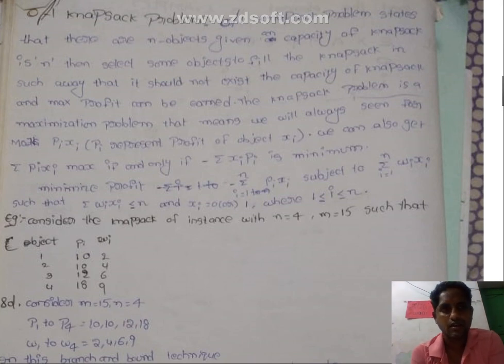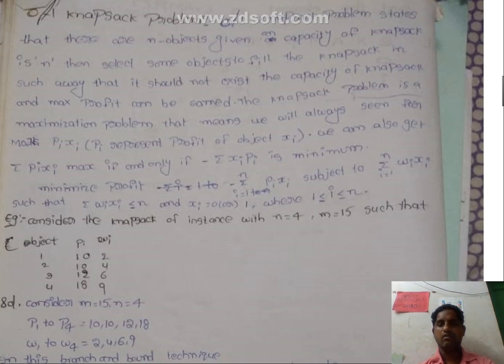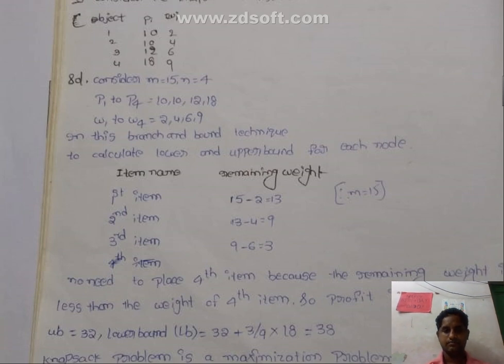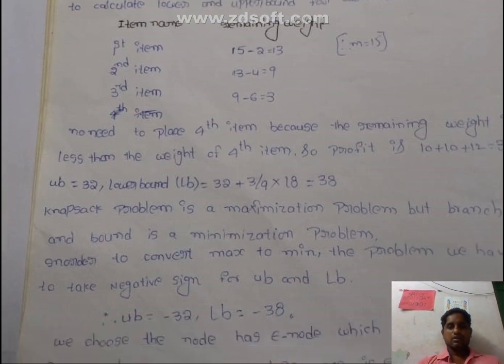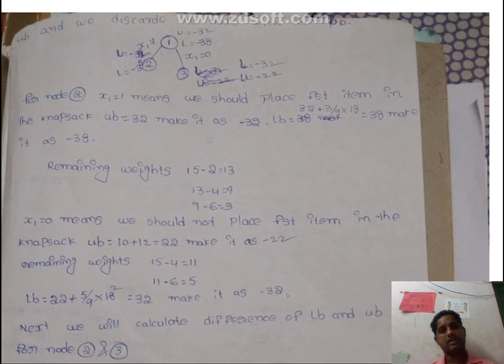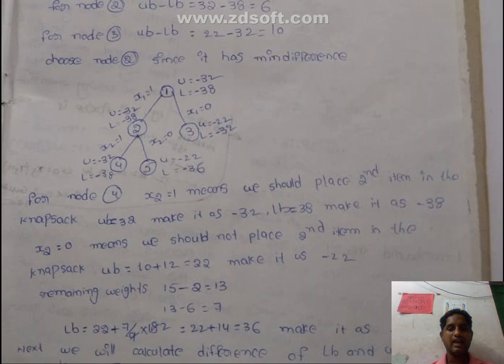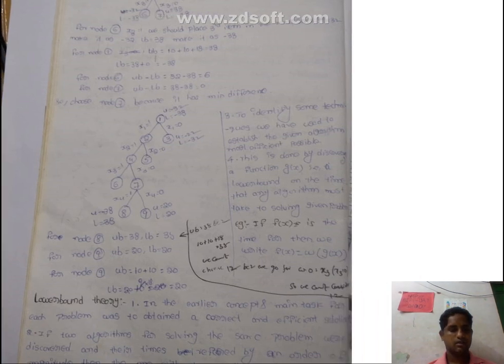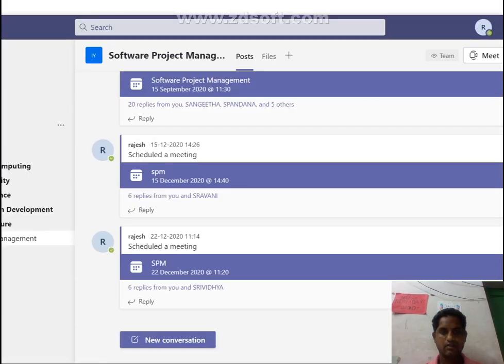UNIT-4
0/1 KNAPSACK PROBLEM